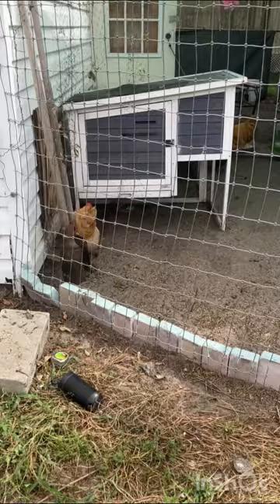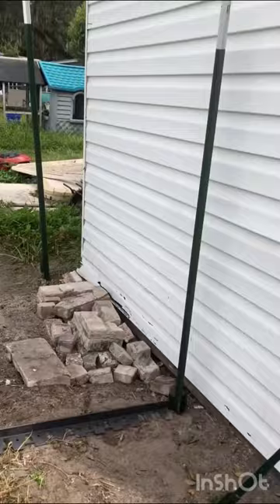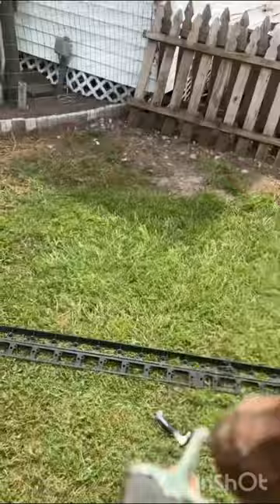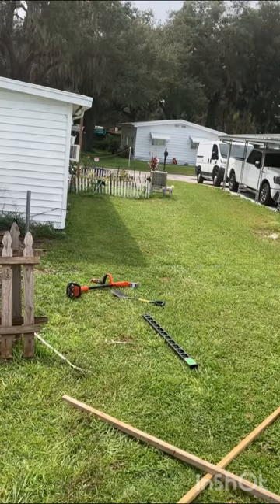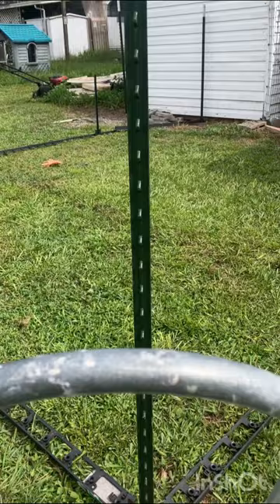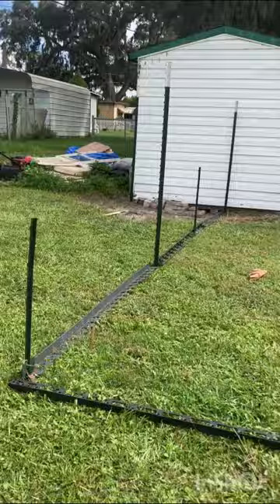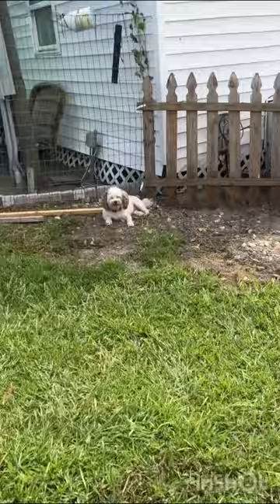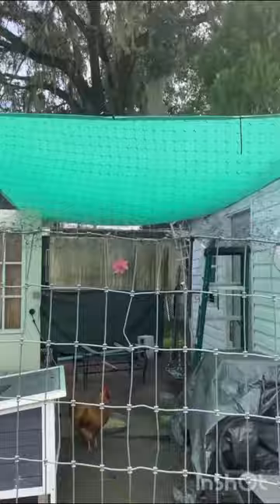Can I build a chicken fence all by myself??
I love my chickens and I want to give them more room to grow and play. Unfortunately I've wanted to do this for quite some time now but I've been waiting for someone to help me. I've done this too much in my life and I decided that I'll never know my full potential if I don't at least try.
I'm 4 ' 10 inches tall and I weigh 92 pounds so it's not going to be easy.. But the chickens are worth it!